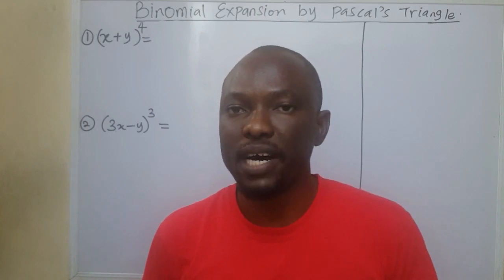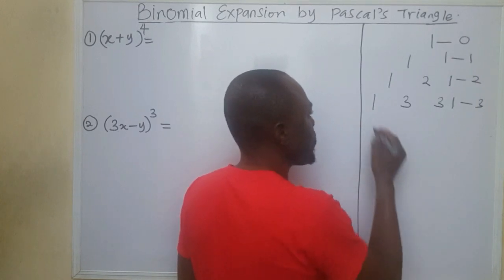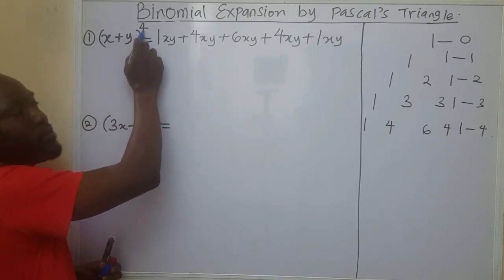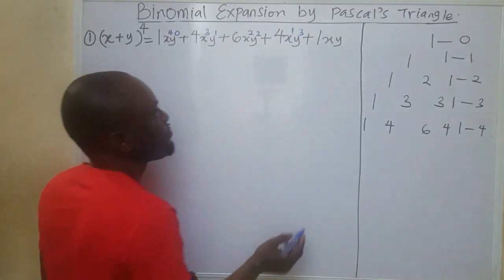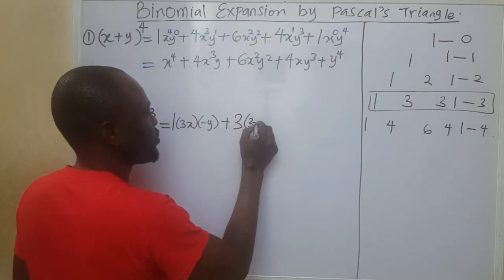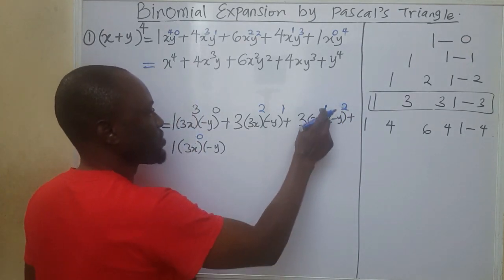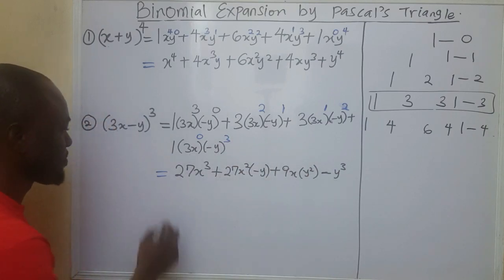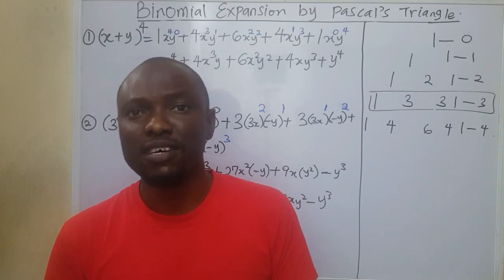BINOMIAL EXPANSION BY PASCAL'S TRIANGLE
This video is about binomial expansion by pascal's triangle. In this video i  explained how  Pascal's Triangle gives the coefficients for any expanded binomial of the form (x + y) raised to the power of n, where n is the row of the triangle. The  relationship between x and y with respect to the power n is that, x takes the power of n and y takes a power of zero. As the power of x decreases, the power of y increases correspondingly from zero to n value in the binomial expansion. I simplified this concept and i believe this video is helpful.